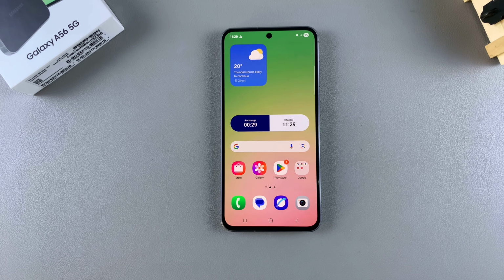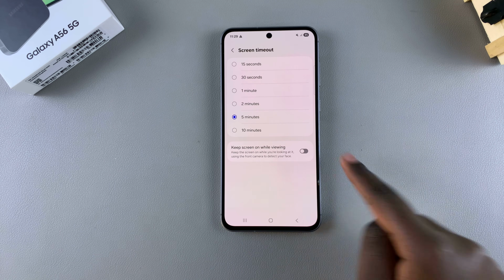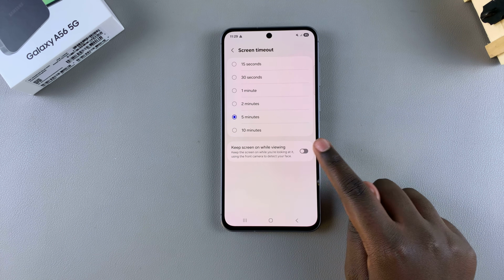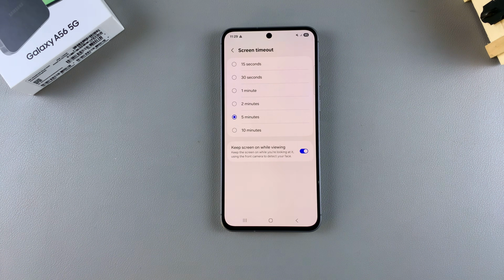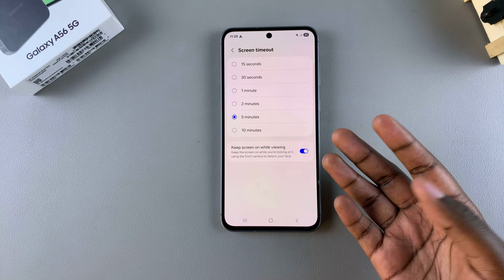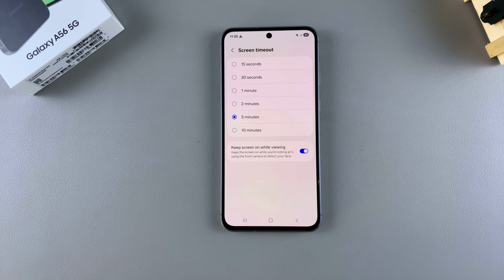How To Enable / Disable 'Keep Screen On While Viewing' On Samsung Galaxy A56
In this tutorial, we’ll show you how to Turn ON or OFF the 'Keep Screen On While Viewing' feature on your Samsung Galaxy A56, so your screen won’t turn off unexpectedly during activities like watching movies or browsing.

How To Enable 'Keep Screen On While Viewing' On Samsung Galaxy A56
Tap on display.
Navigate to screen time out
Find the Keep screen on while viewing option and toggle it on

How To Disable 'Keep Screen On While Viewing' On Samsung Galaxy A56
Tap on display.
Find the Keep screen on while viewing option and toggle it OFF

Cell Phone Tripod Adapter